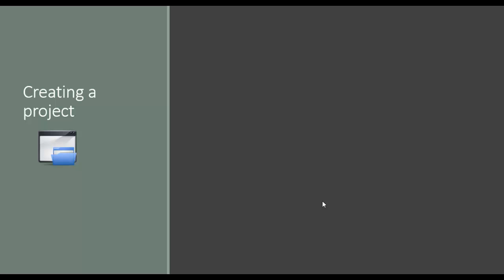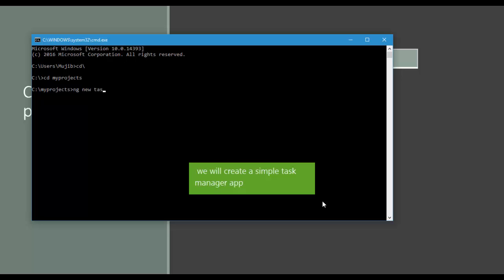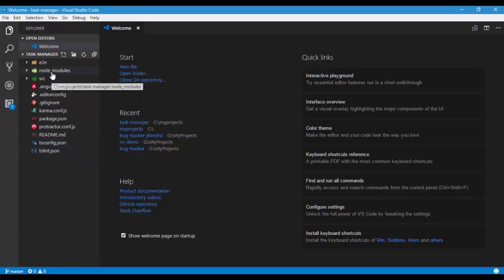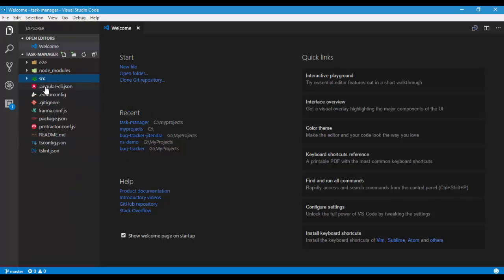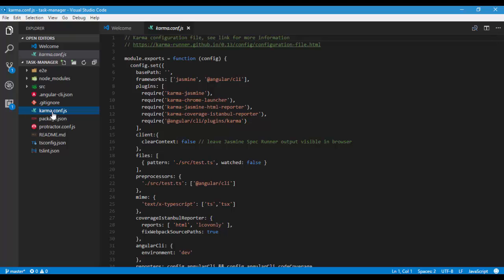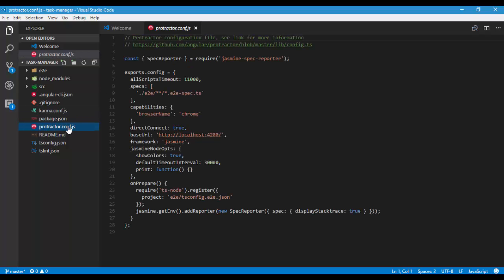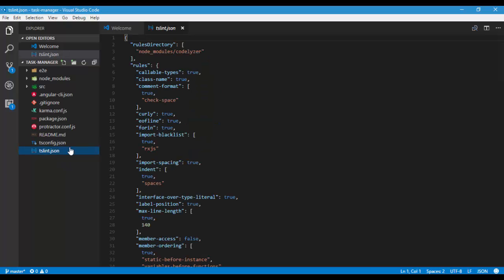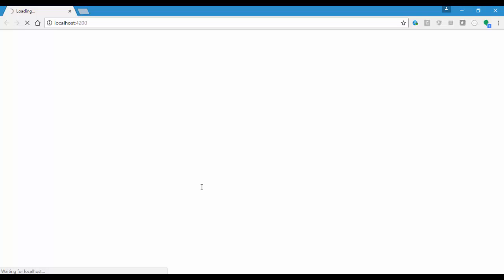8 Creating a project